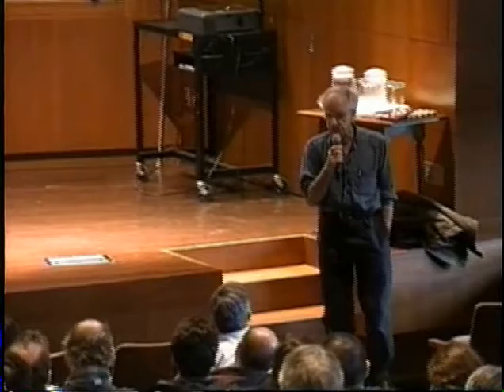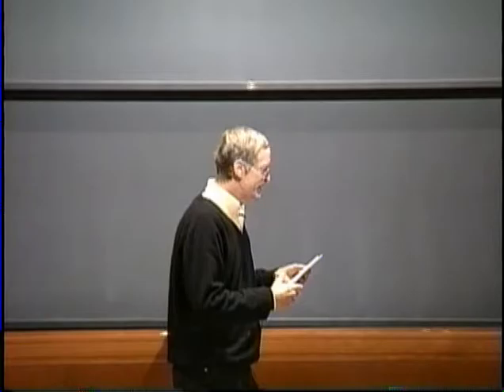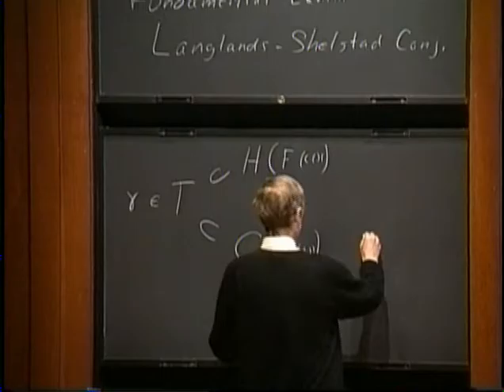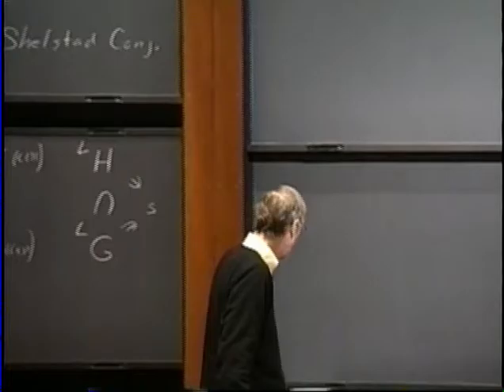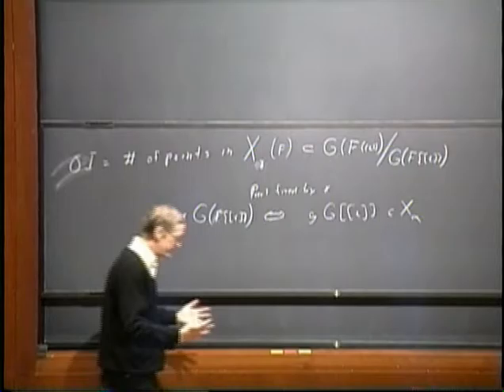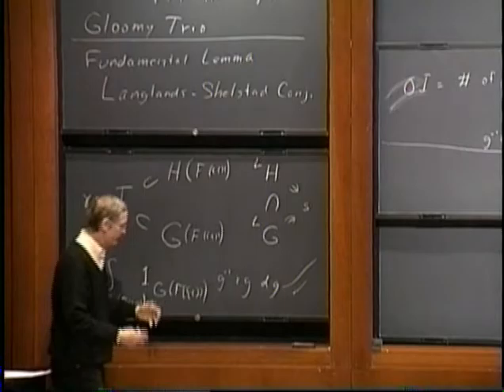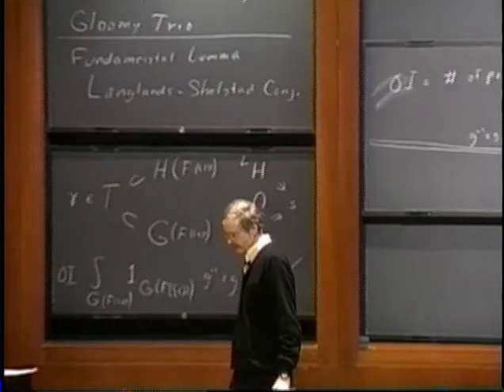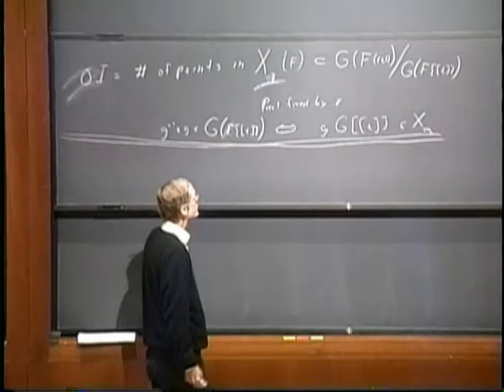Geometry and the fundamental lemma - Robert MacPherson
Automorphic Forms

Concepts, Techniques, Applications and Influence

Support for this conference was provided by the National Science Foundation

Special thanks to Eitan Sayag (Tel Aviv) for scanning many of these slides.